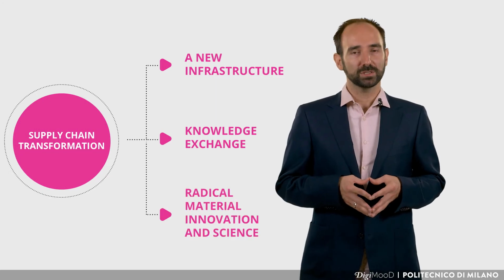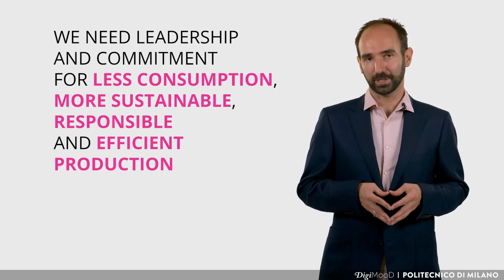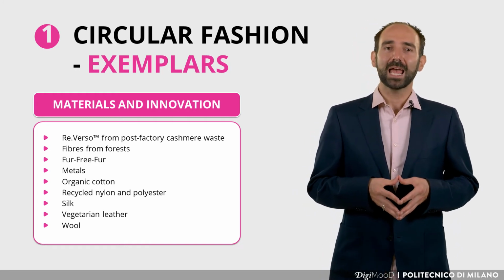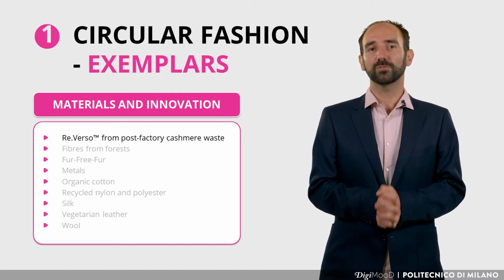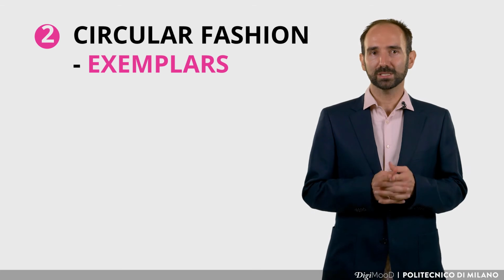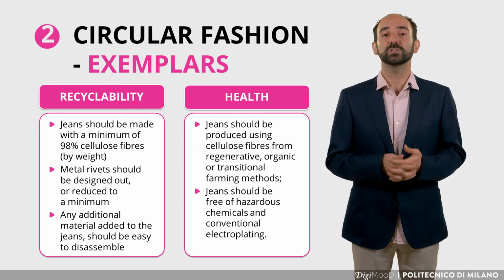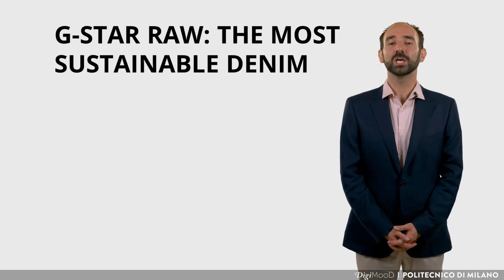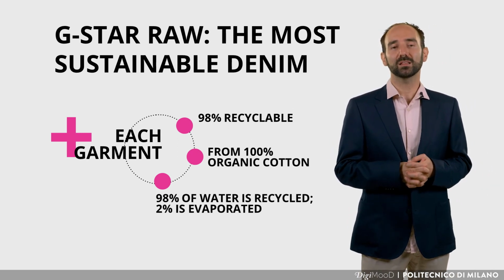Making Circular Fashion: case study 1 (Hakan Karaosman)